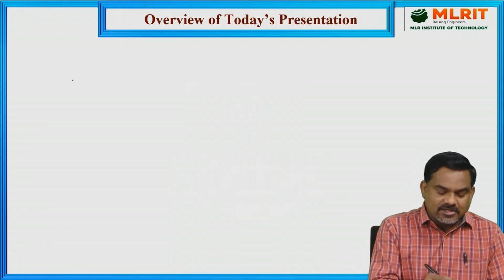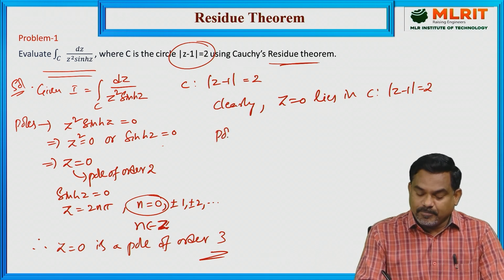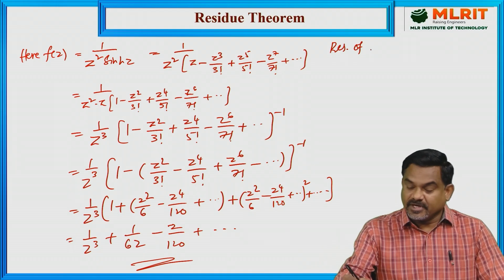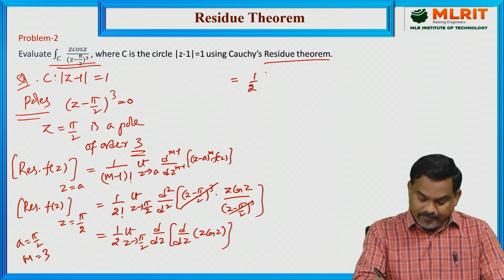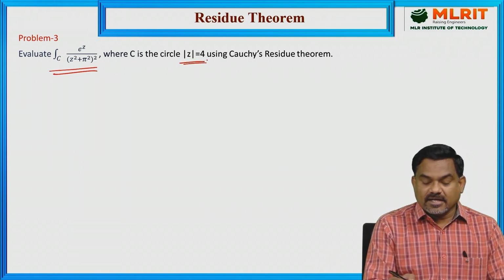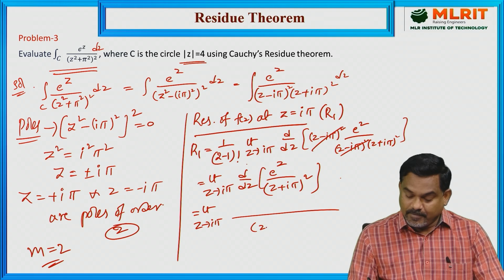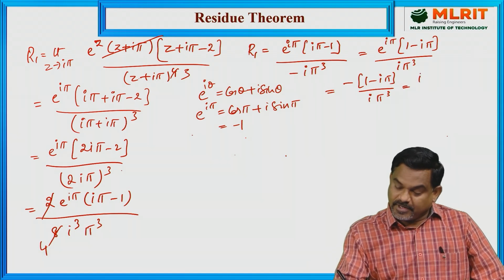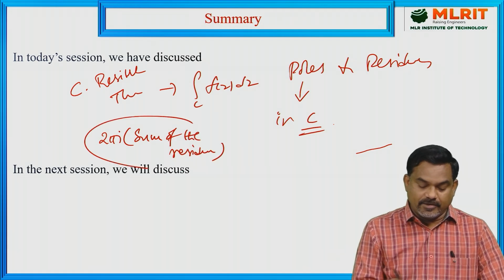LEC44| Vector Calculus and Complex Analysis | Residue Theorem Part-2 By Dr. N.CH.Ramgopal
Hyderabad.